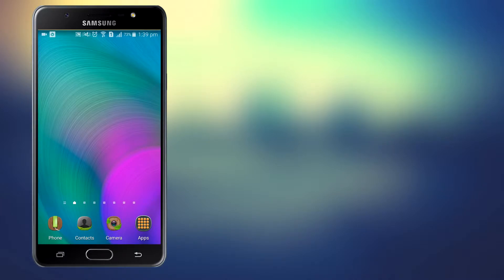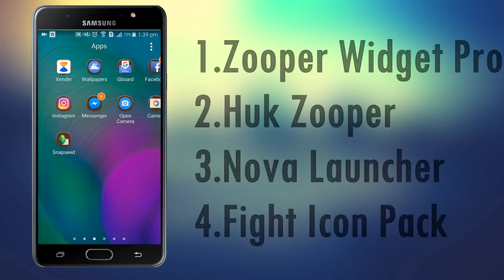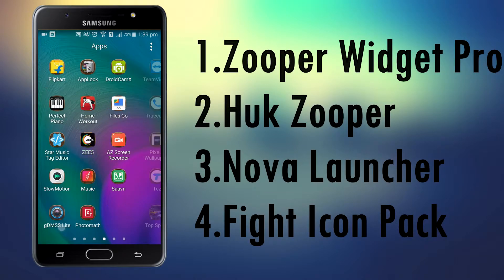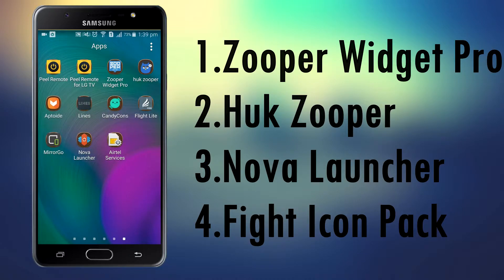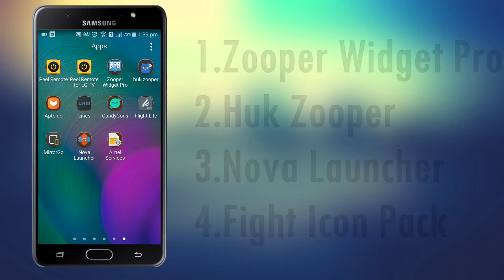How To Customize Your Android Phone | Like A Pro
Hey, guys, this video is especially for the android phone lovers and this is basically very simple it looks very difficult but it is very simple to do and you can also make your own theme by using all these.

All the Things I used Here Are

So Customize Your Phone As You Want It To Look

Watch Other Videos Too

Here is How to Customize PC Desktop

            | e-soundtrax
            | Games2Win India Pvt. Ltd (Gully Cricket Game)